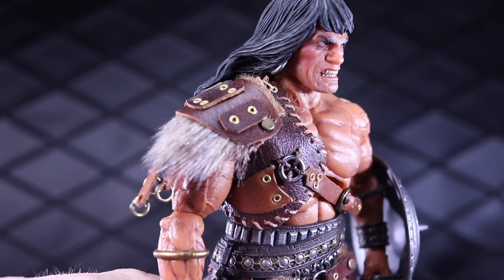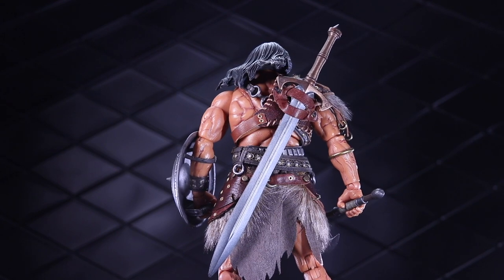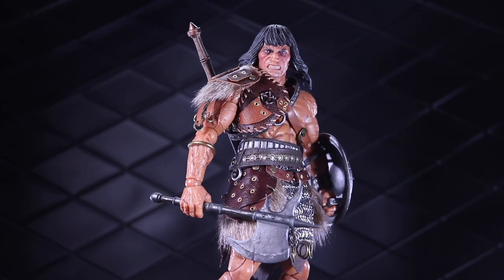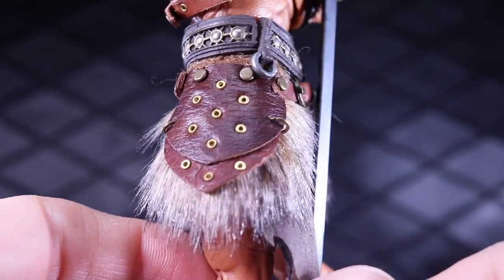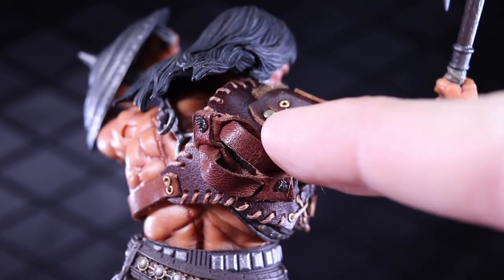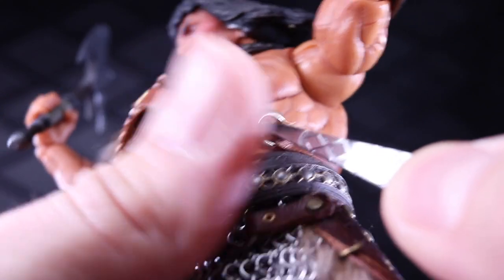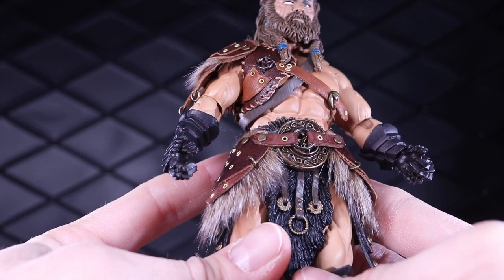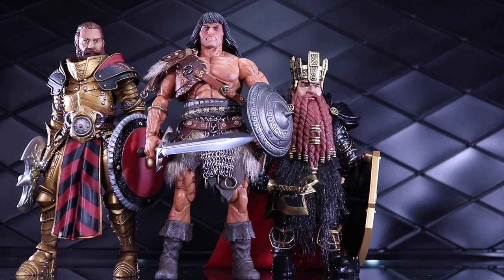WORTH IT? Kai'Lab Review - Custom Leather Set for Mezco Conan and Mythic Legions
Kai'Lab Review - Custom Leather Set for Mezco Conan and Mythic Legions